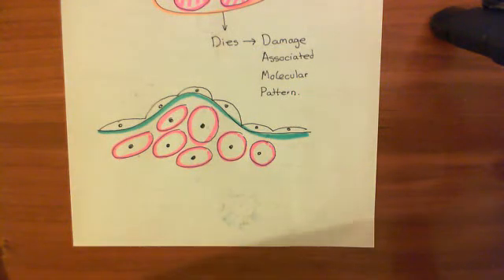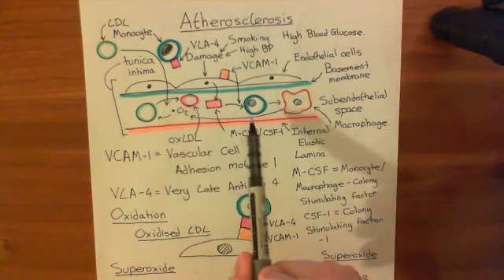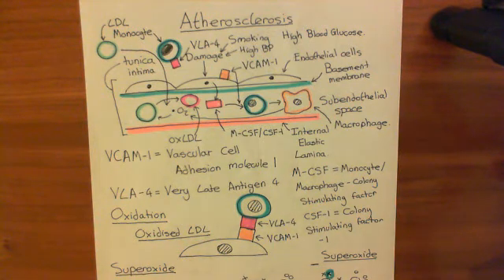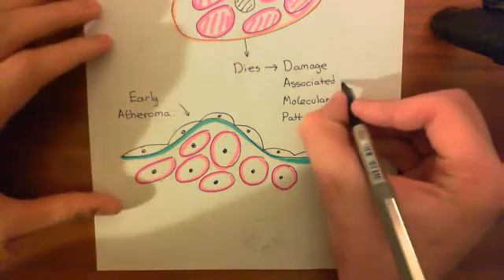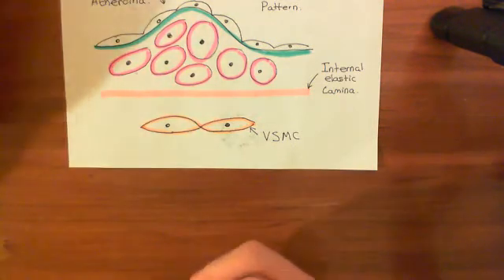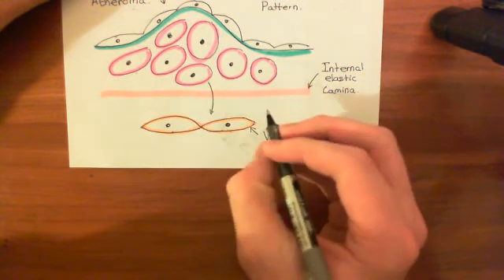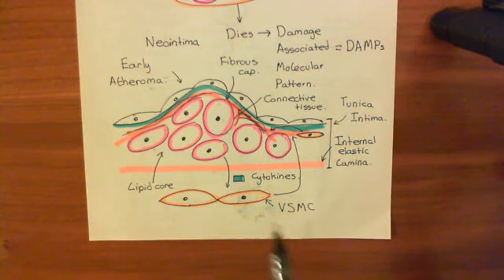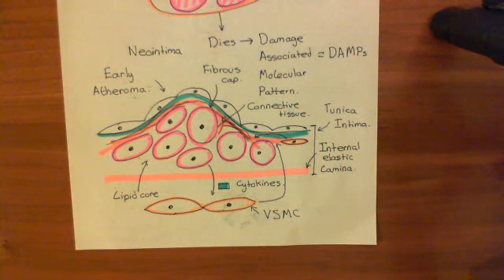Atherosclerosis Pathogenesis Part 4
In this video we discuss the pathogenesis of atherosclerosis.